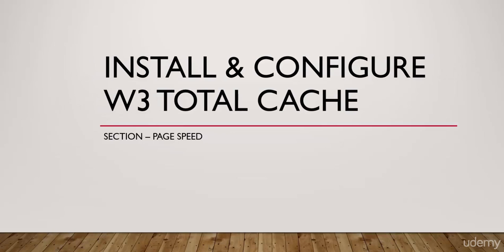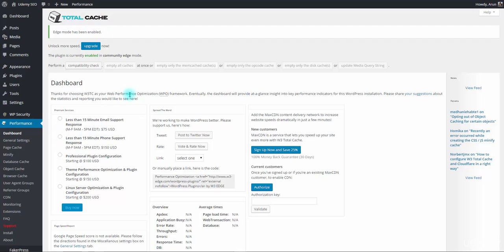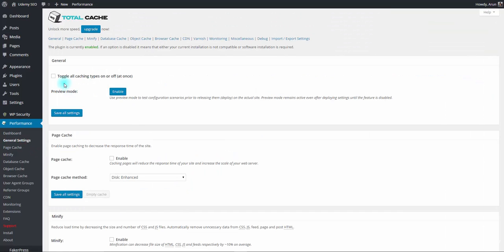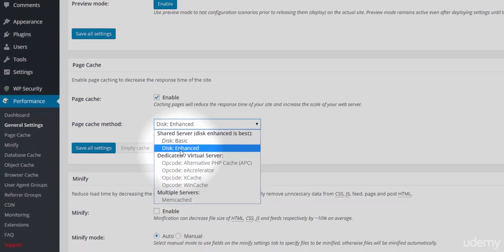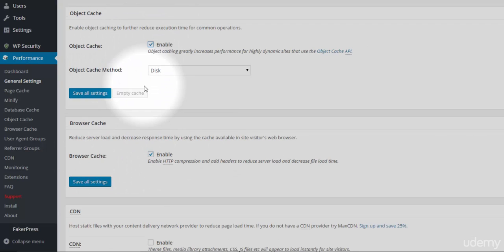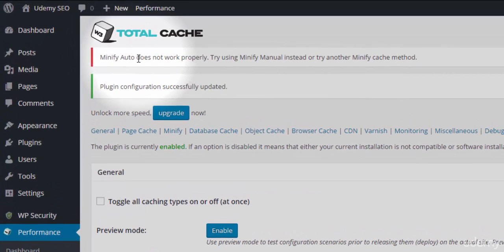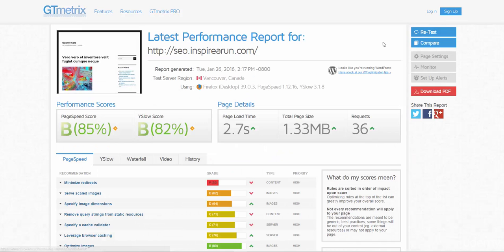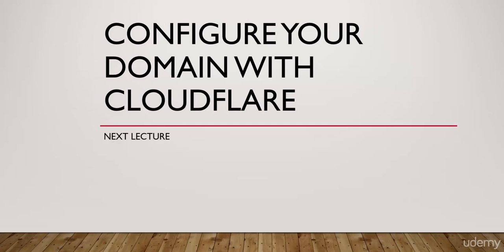023 Install Configure Caching Plugin